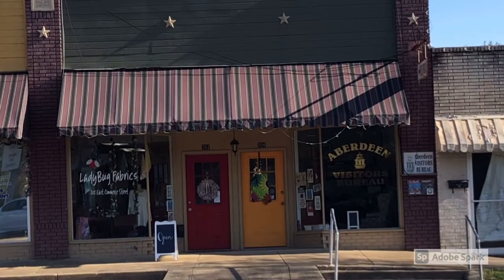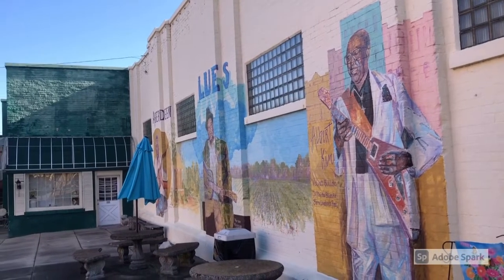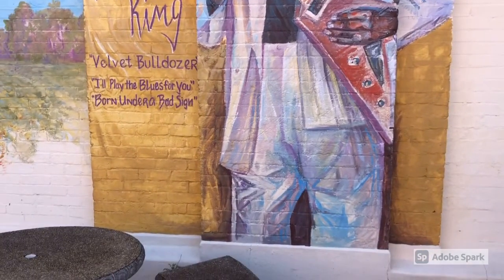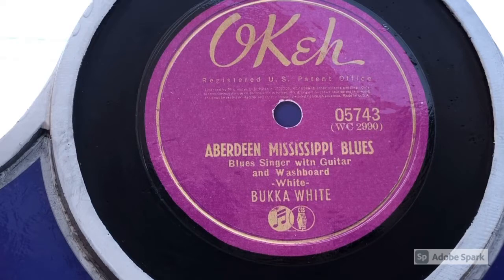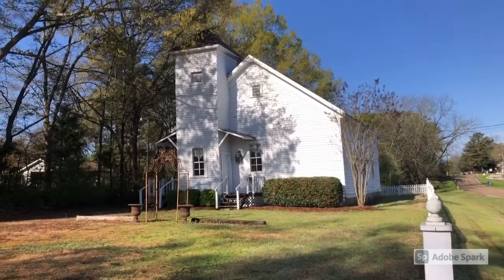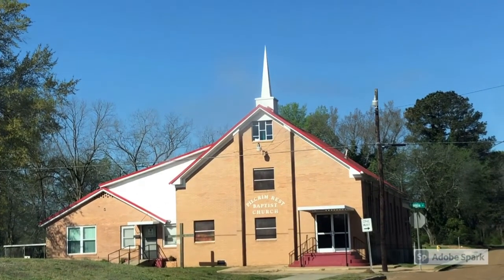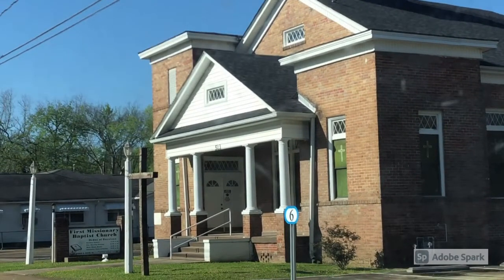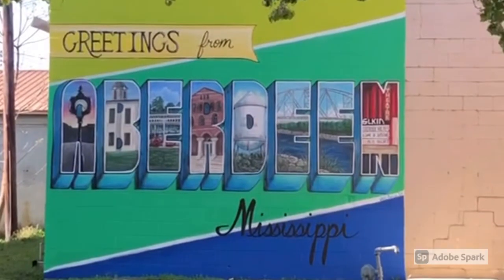Aberdeen Ms Black History Trail (ep 18)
A heritage trail dedicated to the preservation of local African American History